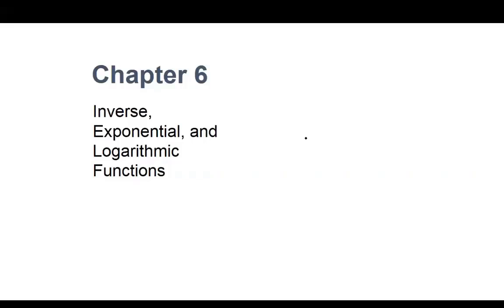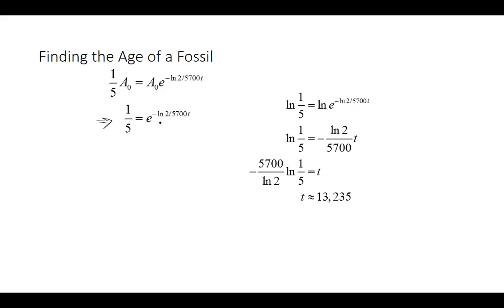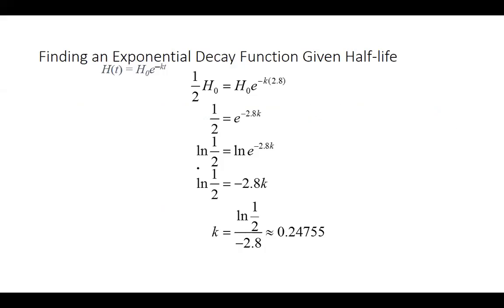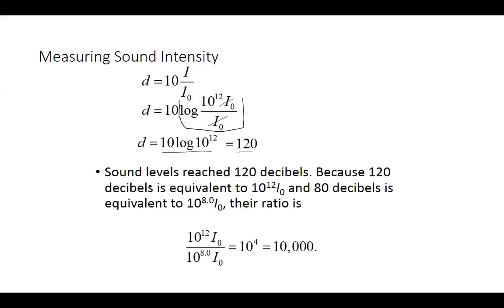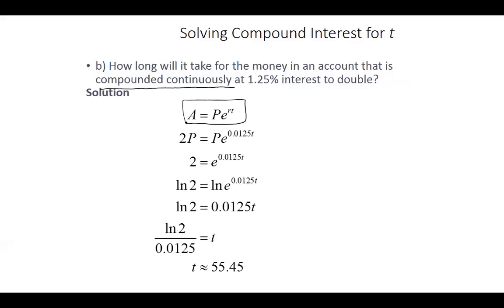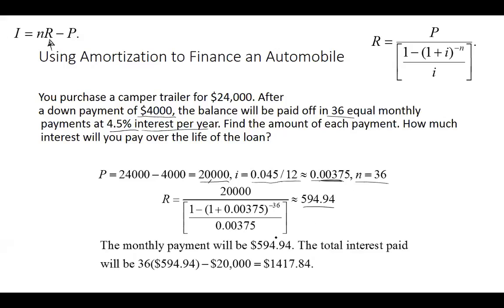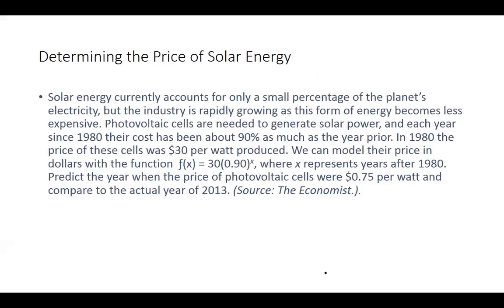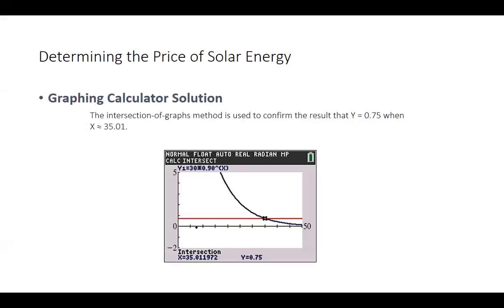College Algebra 6.6 PowerPoints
Powerpoint Presentations on Chapter 6: Inverse, Exponential, and Logarithmic Functions
Section 6.6: Further Applications and Modeling with Logarithmic and Exponential Functions